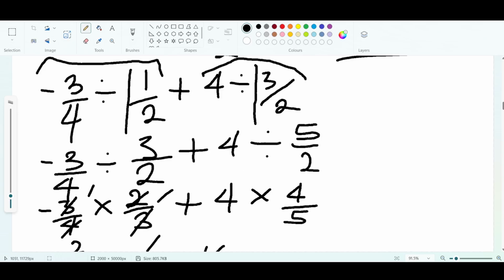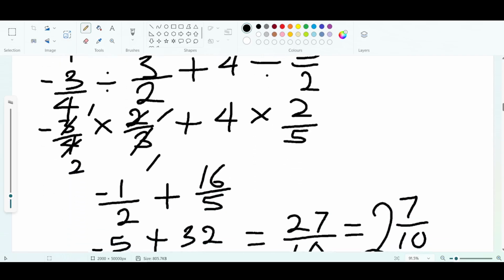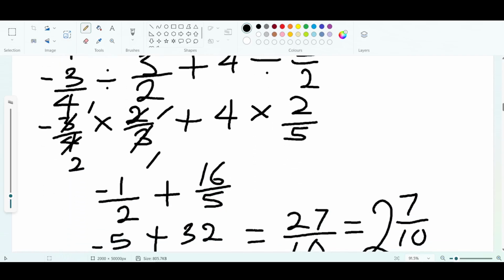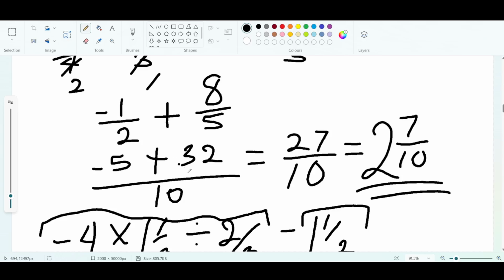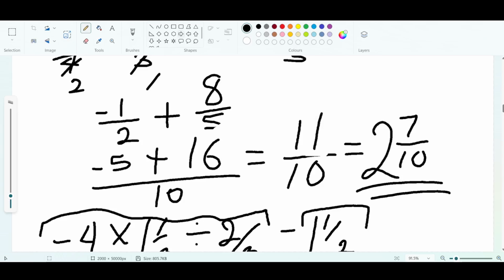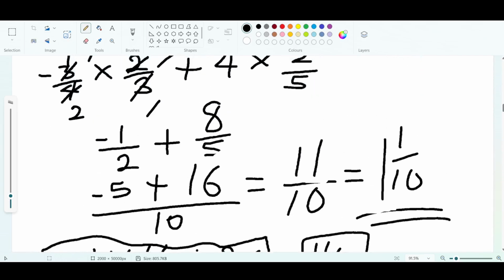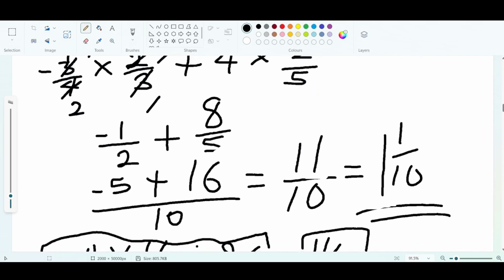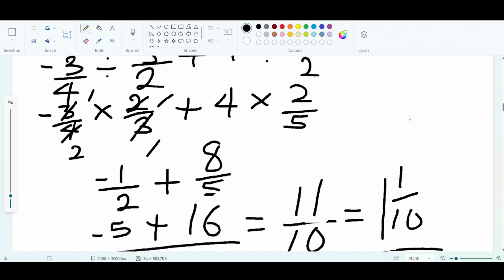Correcttion of example 2 of Part 9